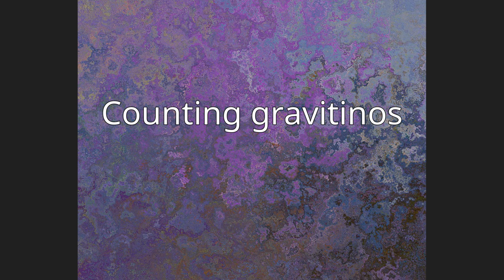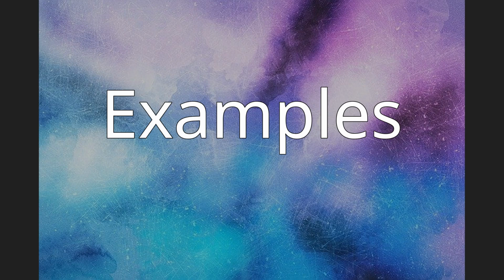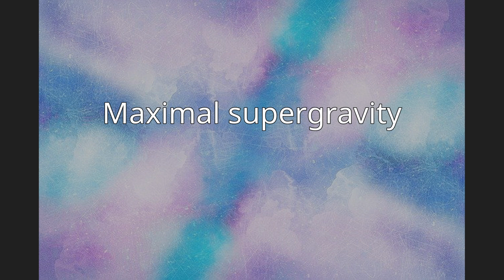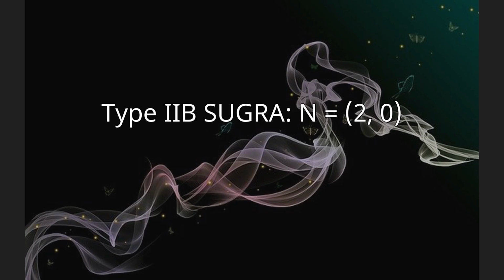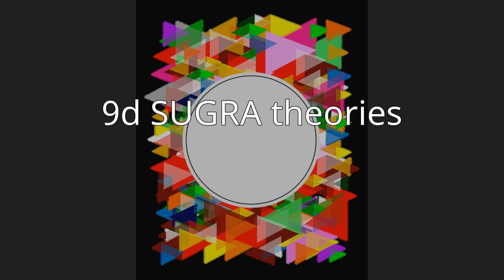Higher-dimensional supergravity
Higher-dimensional supergravity is the supersymmetric generalization of general relativity in higher dimensions.  Supergravity can be formulated in any number of dimensions up to eleven.  This article focuses upon supergravity (SUGRA) in greater than four dimensions.